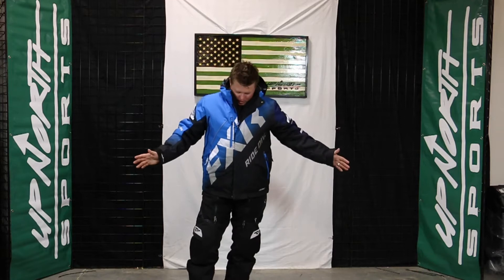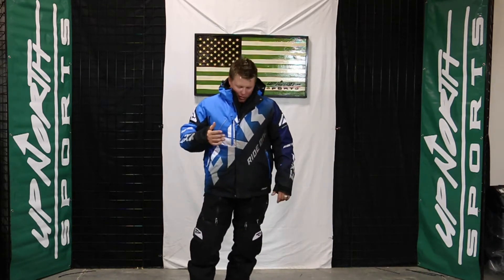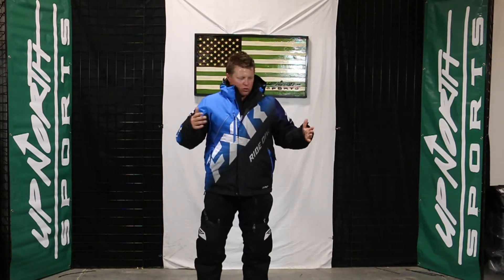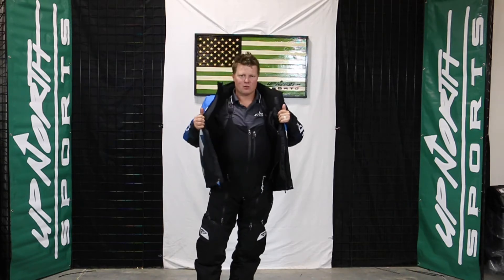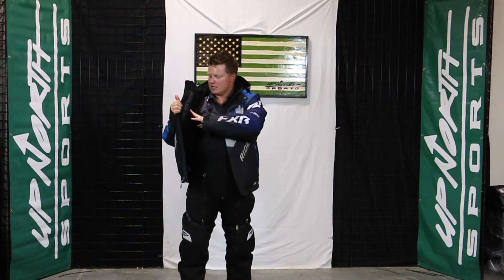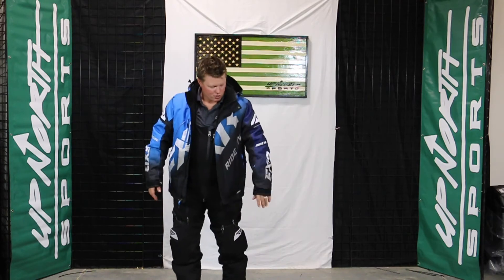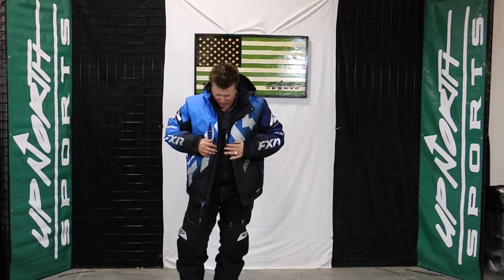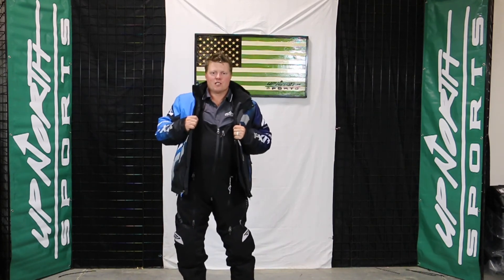FXR CX Jacket Review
FEATURES:
- HydrX ™ - 5000mm/5000g/m²
- Shell - Durable, sublimated 450d polyester shell with HydrX™ laminate
- Lining - mesh/fleece lining
- Insulation - 260g combined F.A.S.T.™/FXR Thermal Flex™ insulation value, F.A.S.T.™ is perforated at vent areas
- FXR Dry Vent ™ System - snow proof and moisture resistant chest & side body vent system
- YKK® zippers throughout
- Adjustable wind skirt
- 360° 3M™ Scotchlite™ Reflective
- Cold Stop front placket with hook and loop/snap closure system
- Shock-cord adjustable collar
- Shock-cord adjustable bottom hem
- Removable/Adjustable hood
- Adjustable cuff with lycra inner cuff extensions